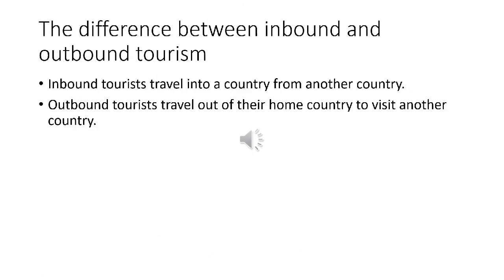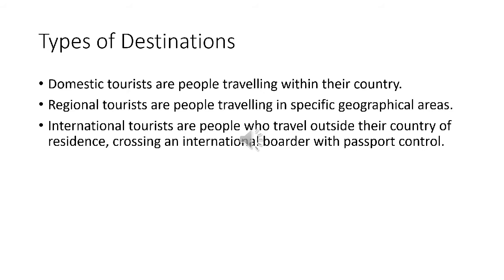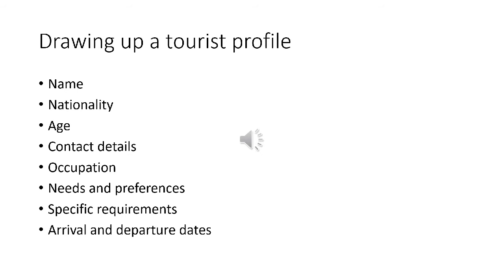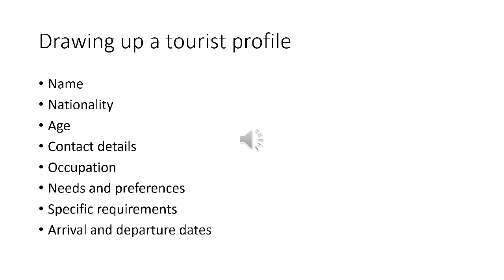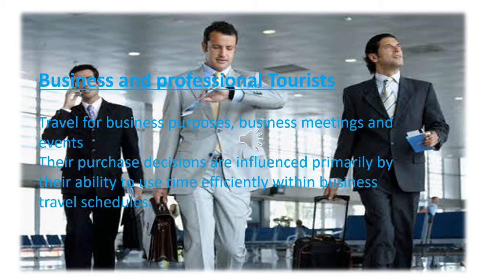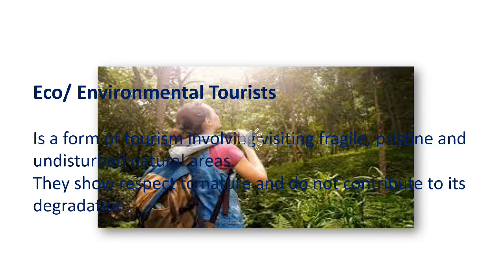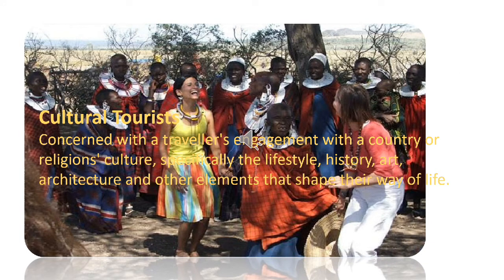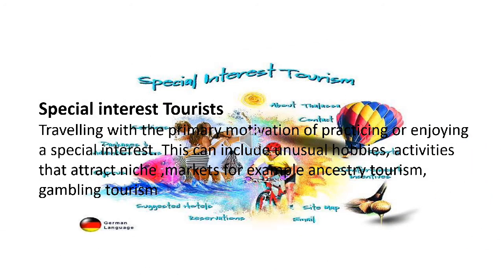Type of Tourists| The Learning Space| South African Youtuber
In this video I will be discussing what tourism is
What is a tourist
The difference between inbound and outbound tourism
Types of destinations
Why people travel
Drawing up a tourist profile
Type of tourists:
Business and professional tourists
Leisure tourists
Adventure tourists
Eco/environmental tourists
Cultural tourists
Religion tourists
Sports and recreation tourists
Visiting friends and relatives (VFR)
Special interest tourists
Health tourists

Facebook: Thobeka Charmaine Nkosi